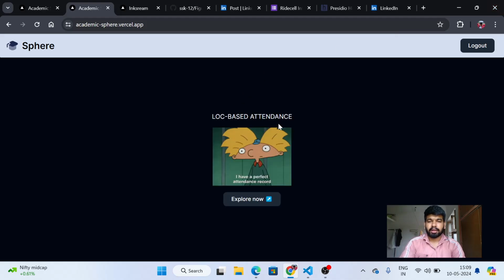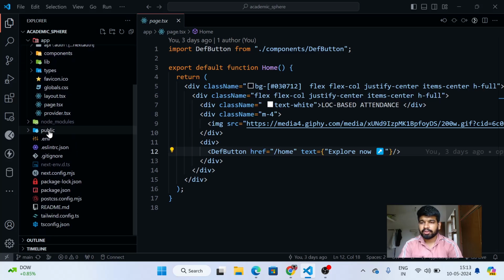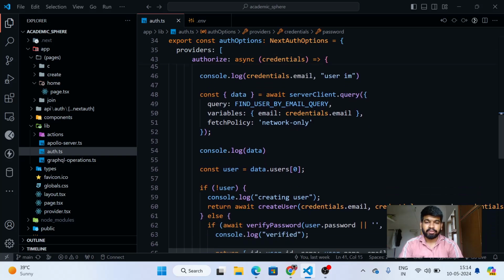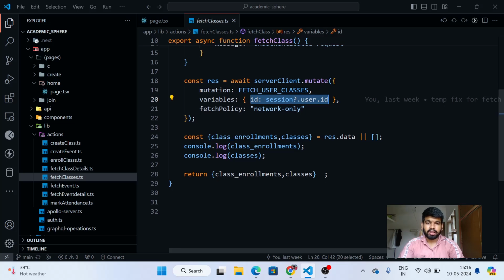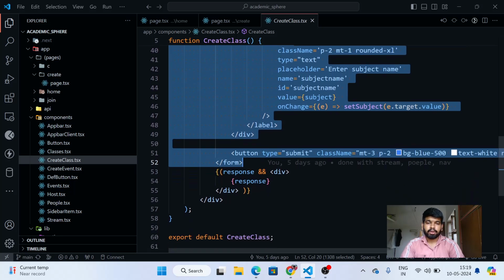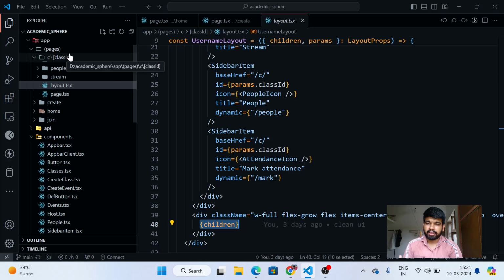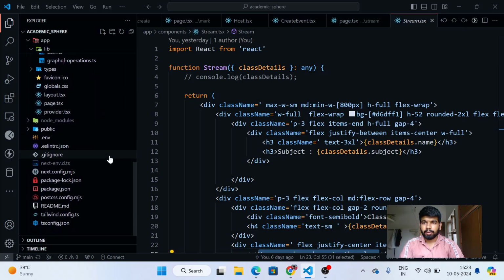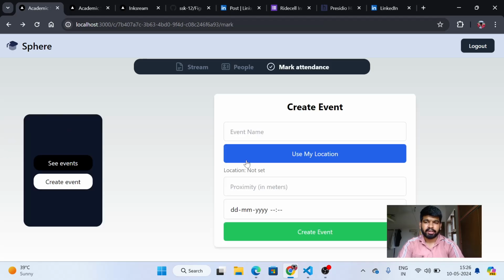Academic Sphere - Academic management and Loc-based attendance system application